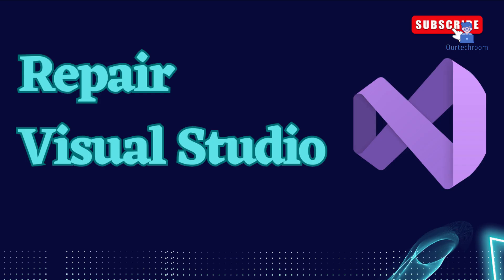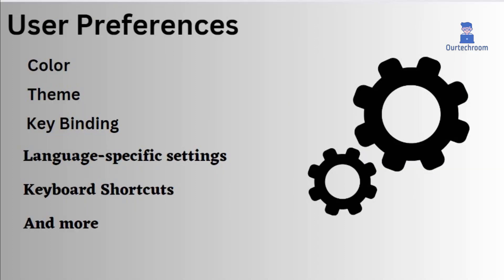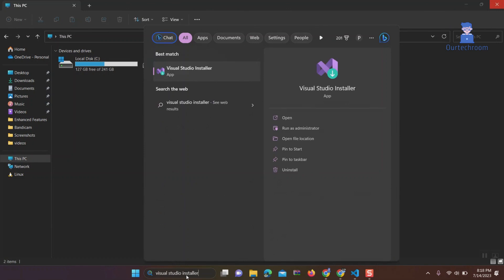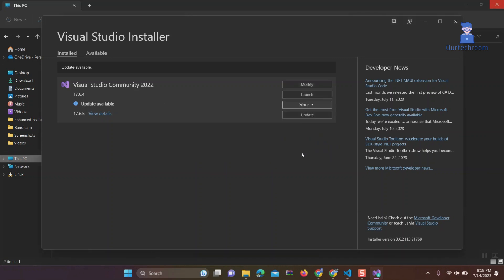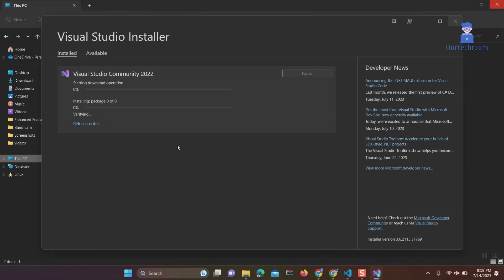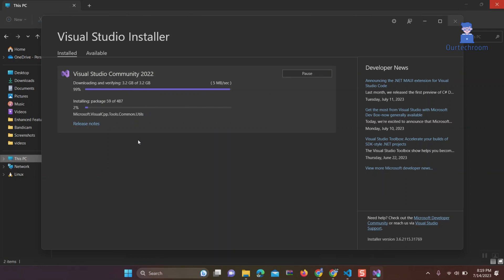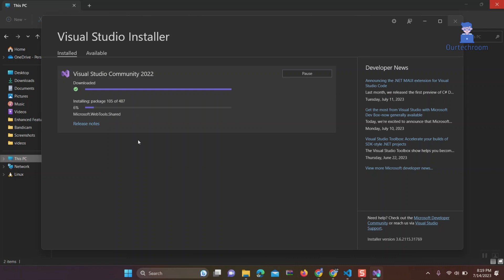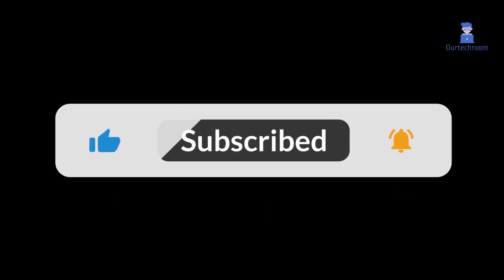How to Repair Visual Studio in 3 Minutes or Less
Repairing Visual Studio will reinstall the Visual Studio installer and fix any damaged or missing files. It will also reset your user preferences, such as themes, colors, and key bindings, Keyboard shortcuts Window layouts, code formatting , Command Visibility and more.